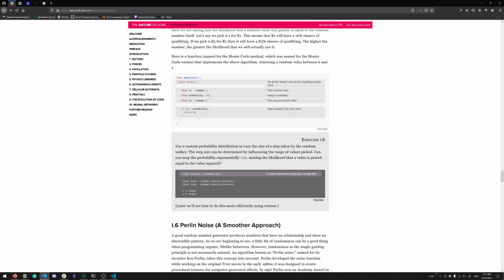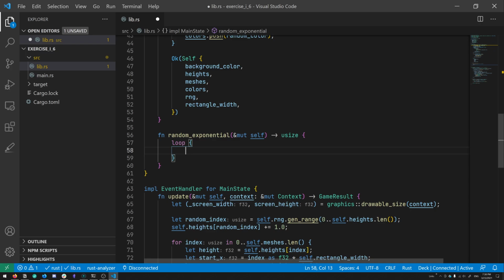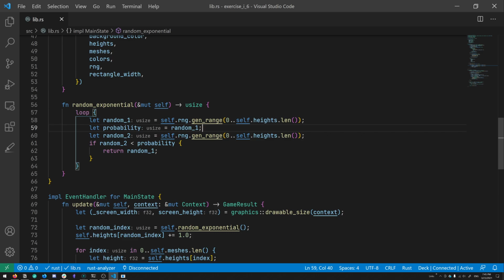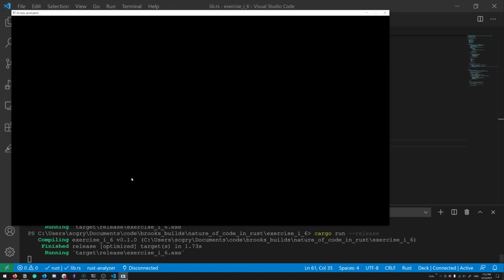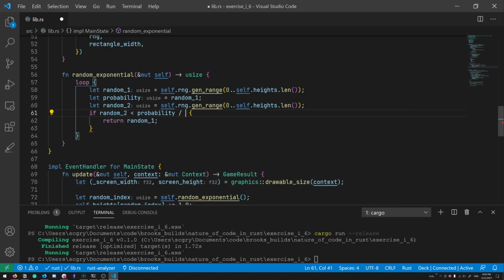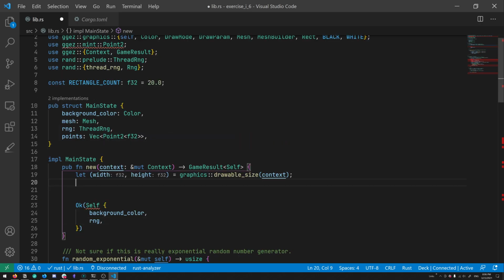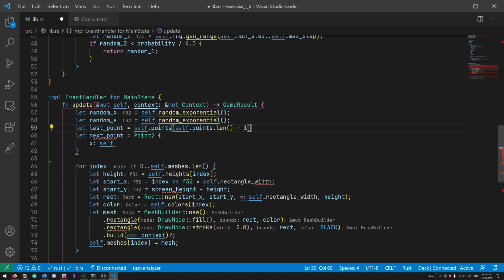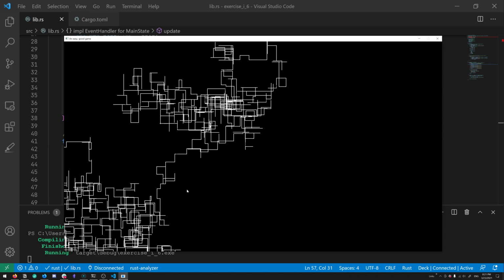Nature of Code (Rust + GGEZ): Exercise I.6